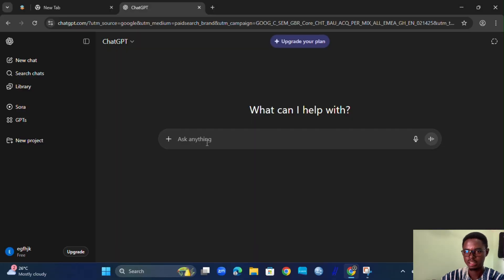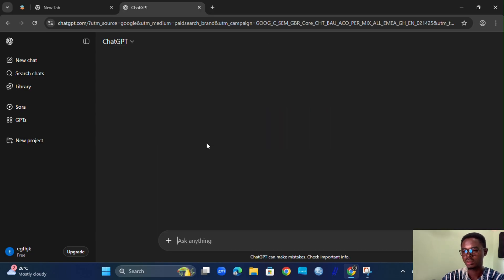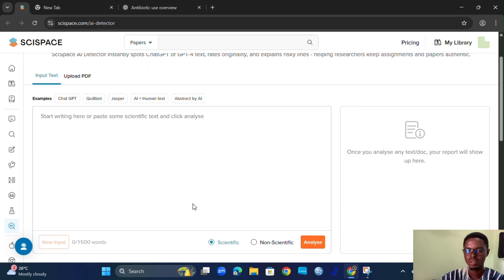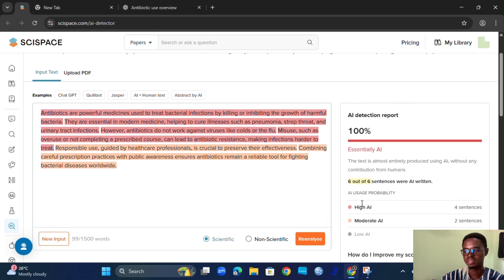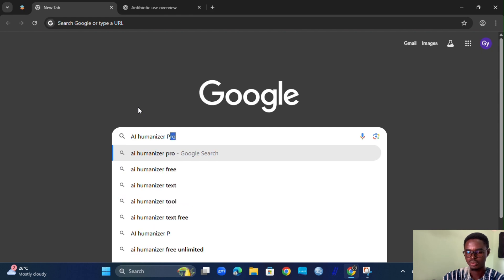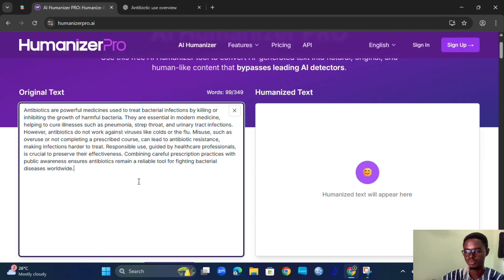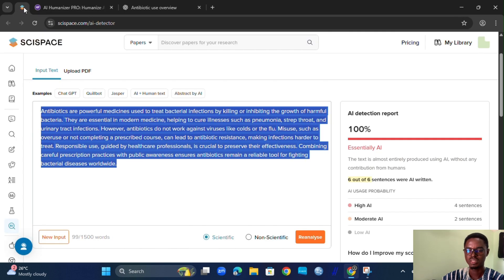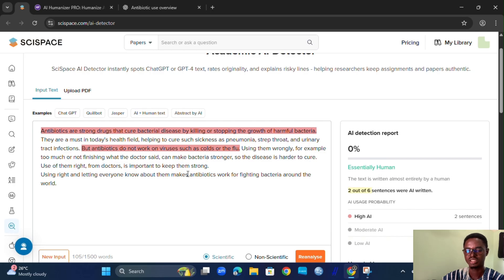How to Humanize AI Text & Bypass AI Detection: From 100% to 0%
In this video, I’ll show you how to transform AI-generated text so it passes AI detection tools, going from 100% AI-detected to nearly 0%. We’ll be using a tool called AI Humanizer Pro.